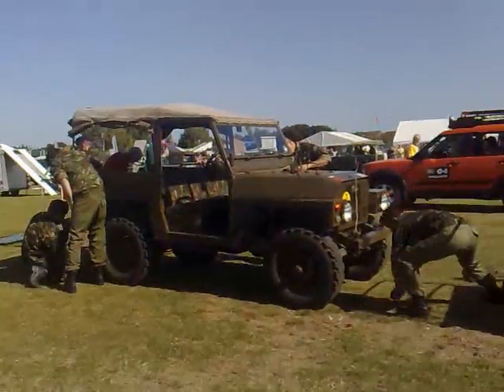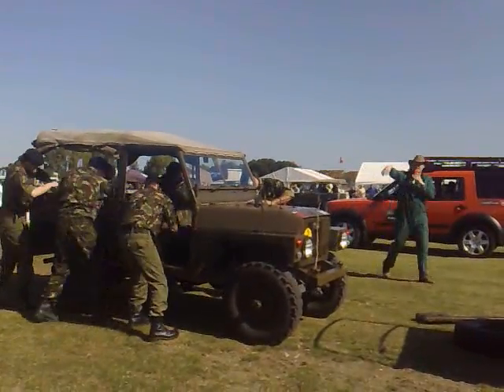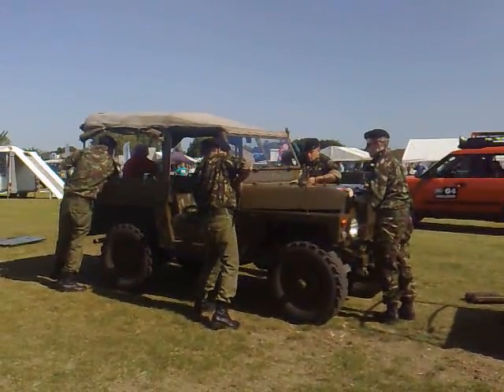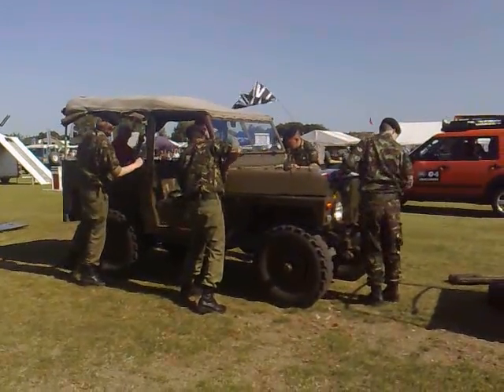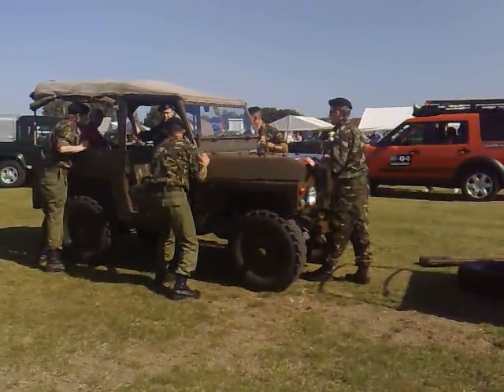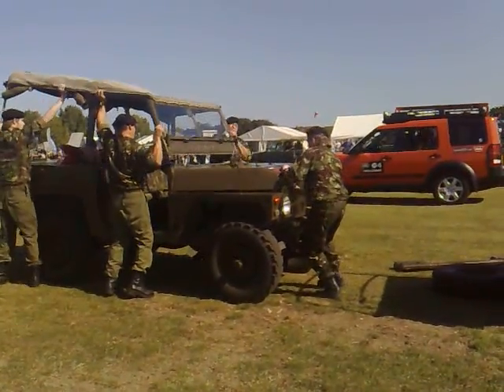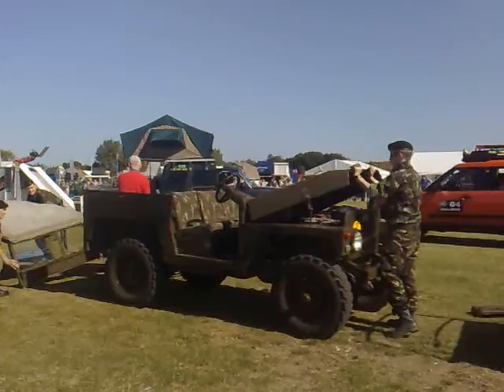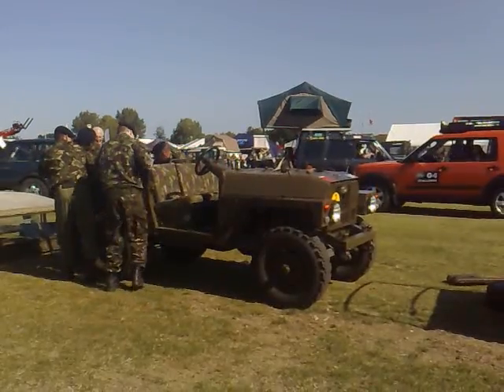Land Rover Lightweight - Air Potable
The 1/2 ton military vehicle was developed by ROVER in conjunction with the British Fighting Vehicles Research and Development Establishment to meet a specific requirement for an air portable vehicle with a half ton payload and being capable of towing light support weapons. The Body is unique in being largely manufactured from flat panels  and is designed so that the windscreen assembly, doors, upper body and tailgate panels can be easily removed reducing weight for the air portable role.